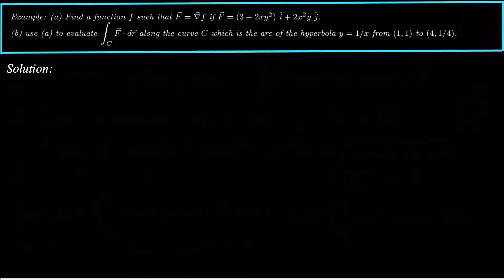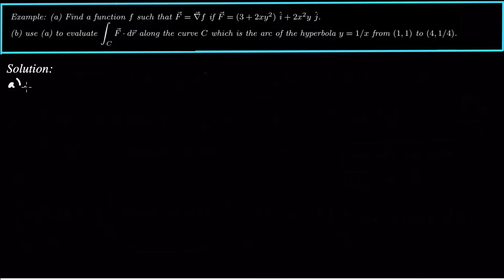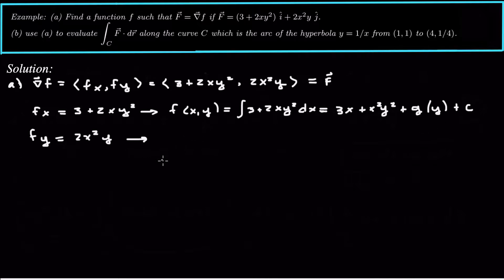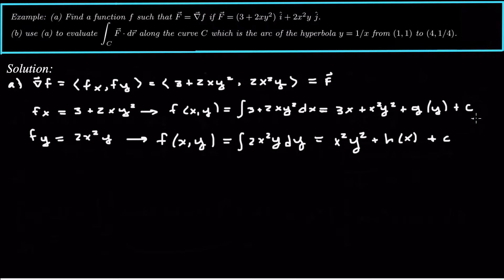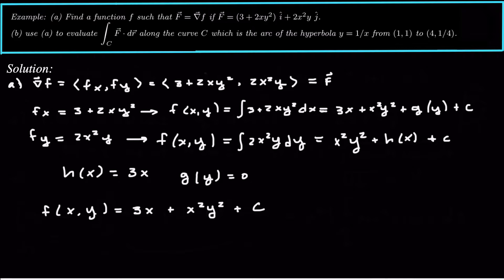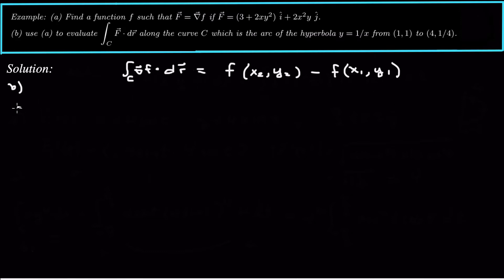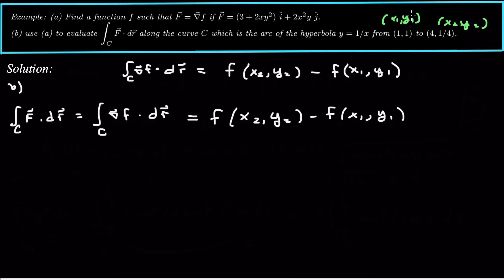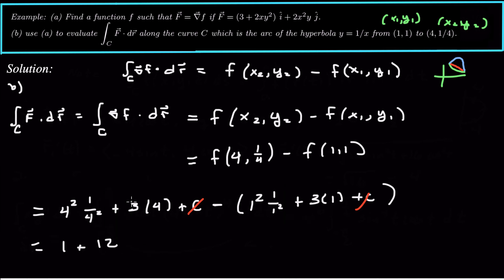Fundamental Theorem for Line Integrals :: Conservative Vector Field Line Integral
Here we use the fundamental theorem for line integrals to evaluate the line integral of the vector field

F(x,y) = (3+2xy^2)i + (2x^2y) j

along the curve C which is the part of the hyperbola y=1/x from (1,1) to (4,1/4).

The key here is that for a conservative vector field (F = grad(f)) the integral is path independent.  Thus, all we need to do is evaluate the potential function at the end point and subtract the potential function evaluated at the starting point.